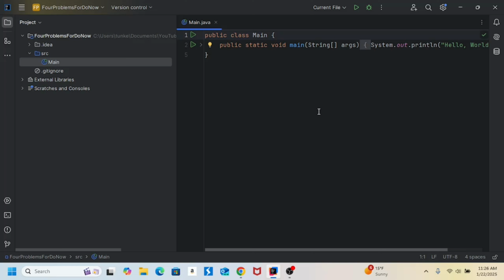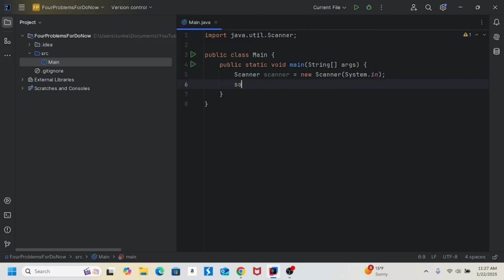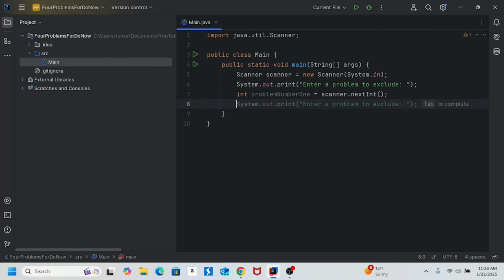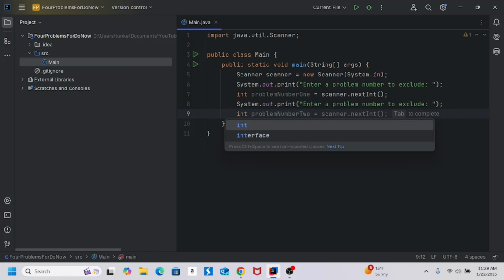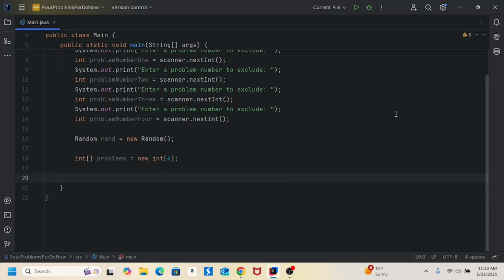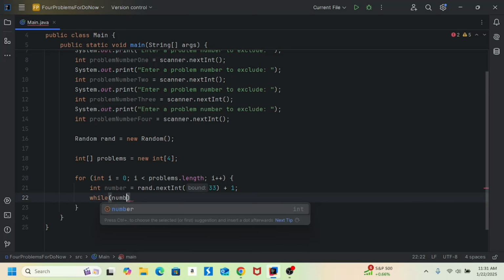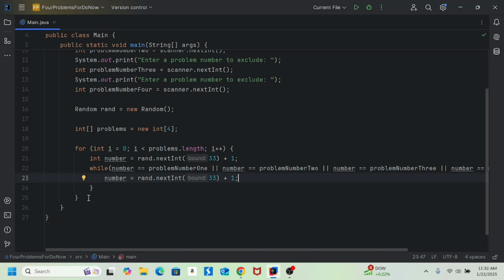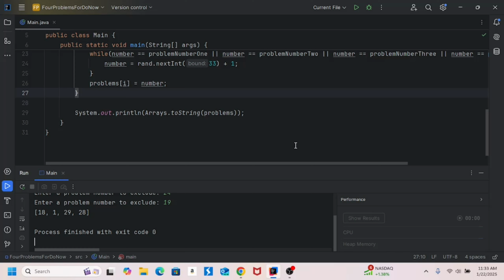Java + IntelliJ Built in AI - Array of Four Random Numbers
In this video, I create a program in Java that excludes 4 numbers that are user entered and prints out an array of 4 numbers. This video will show you how to create a scanner object in Java, create a random integer in Java, create an array and enter values into the array, and use for and while loops in Java. I also show you how to leverage the built-in AI that is provided in Intellij, and IDE from Jetbrains.